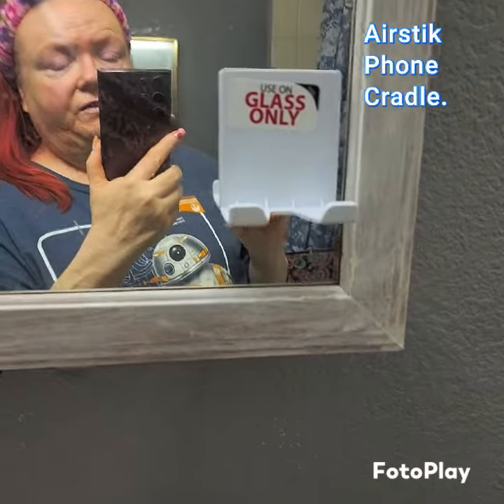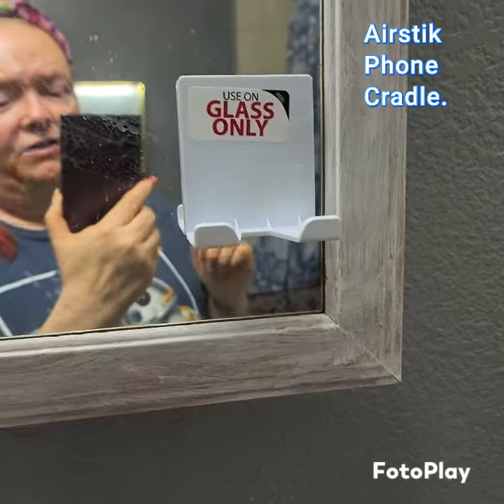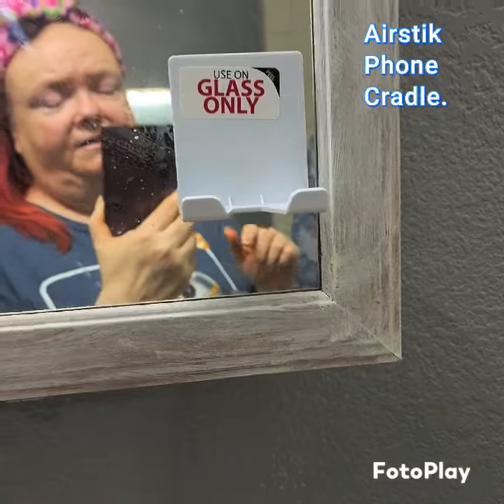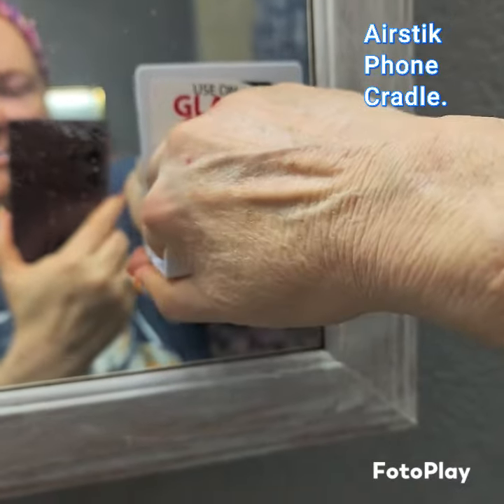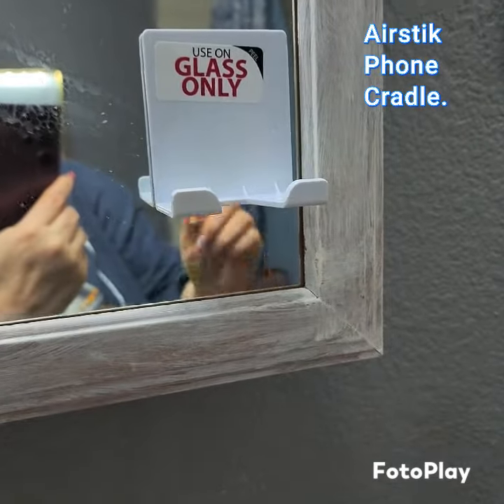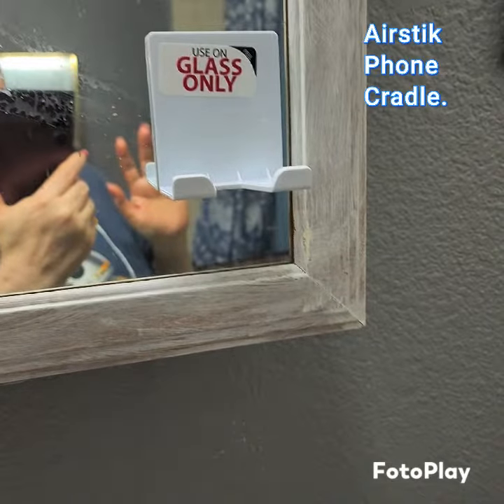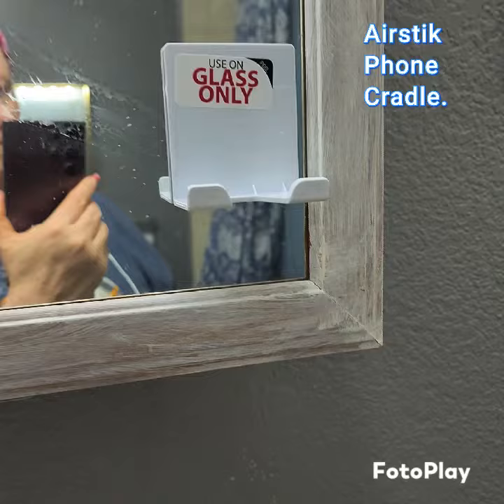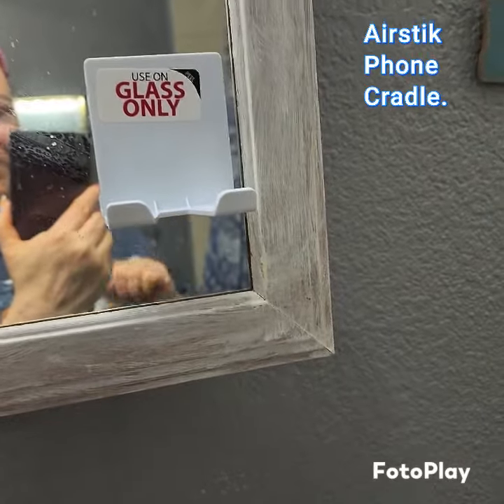Airstil Phone Cradle Phonecradle #phoneaccessories